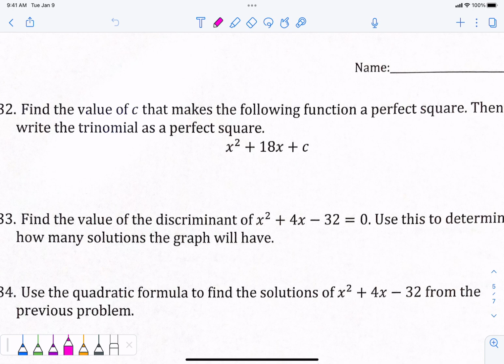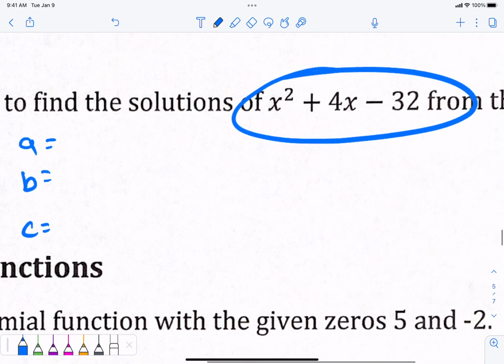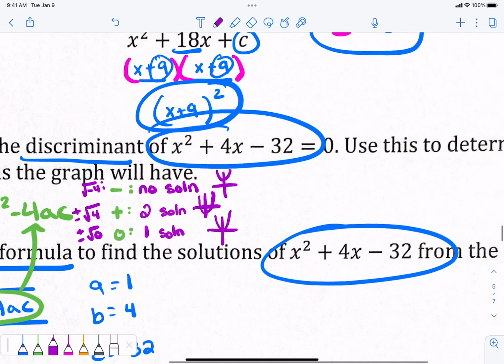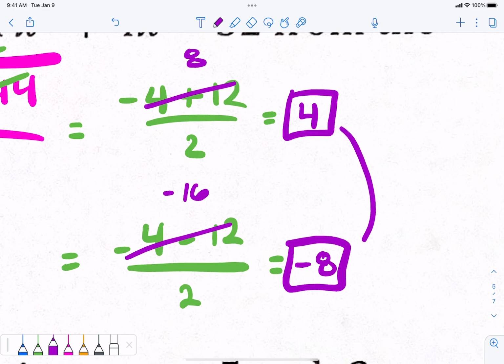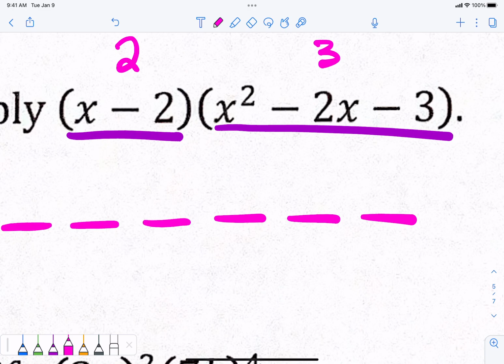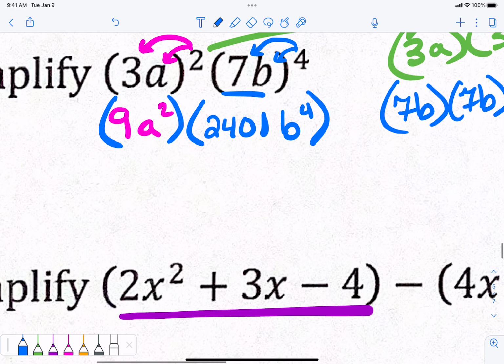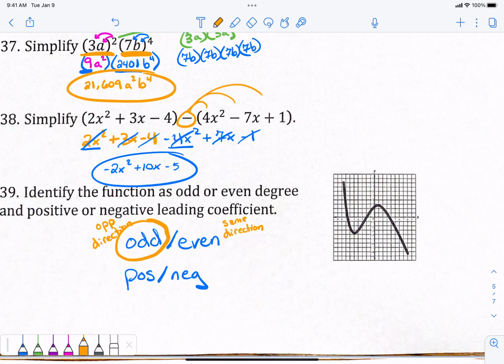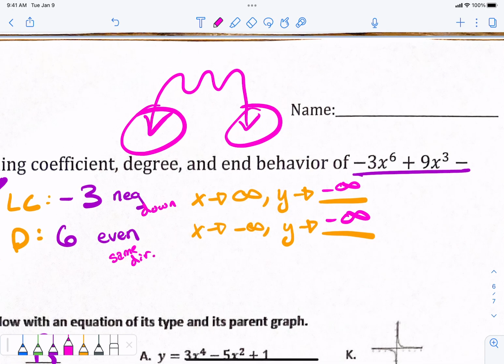Alg II Sem I Review Day 3